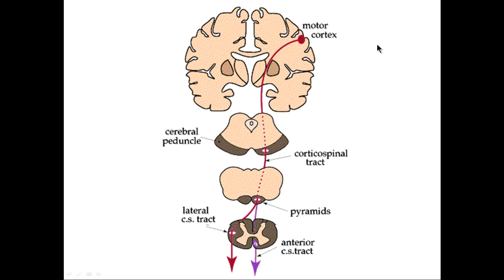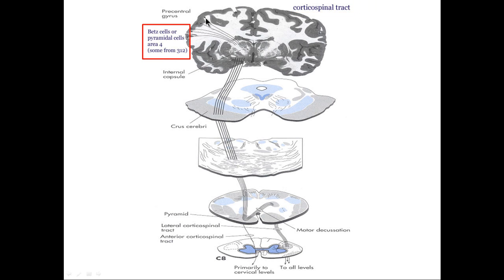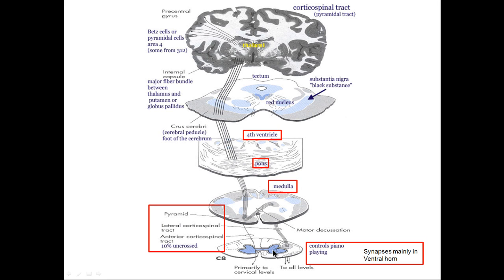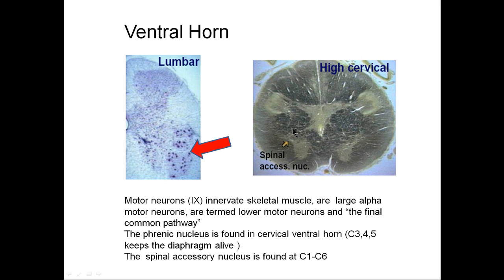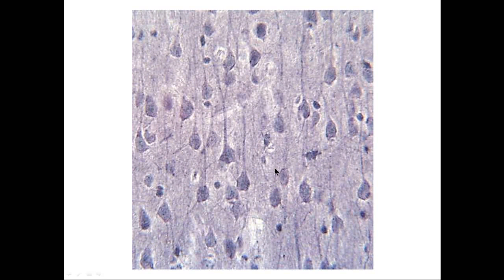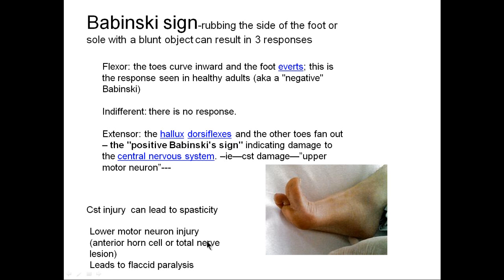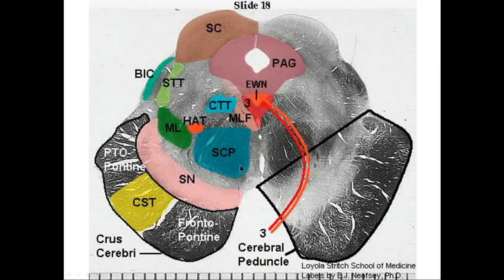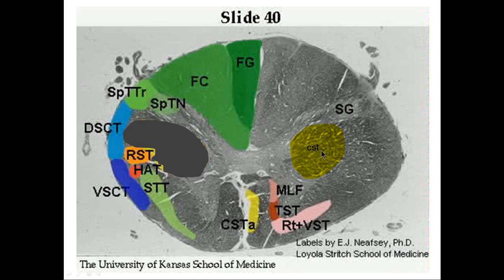A Brief Description of The Corticospinal Tract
In this video Dr. Mike Dauzvardis, with the help of Virgil Conanan, gives a brief bu informative overview of the anatomy and function of the corticospinal tract